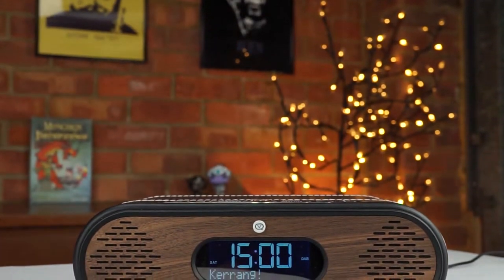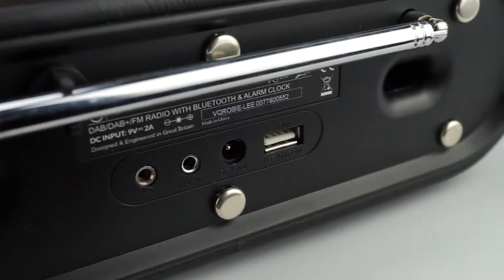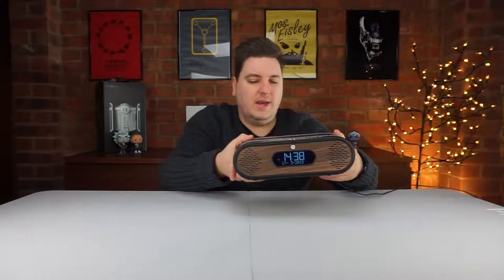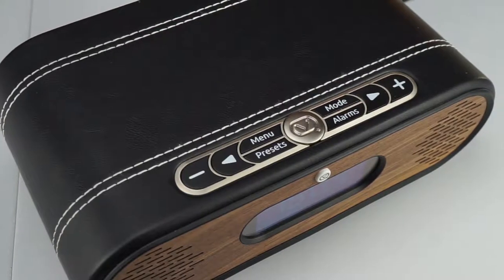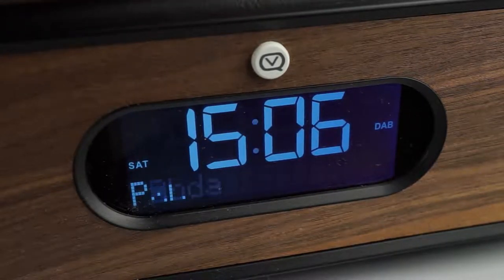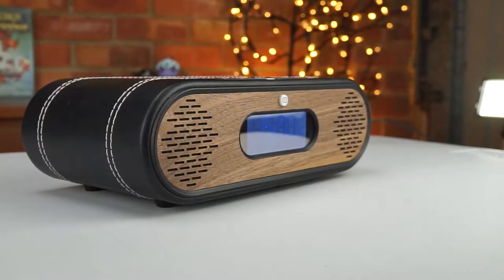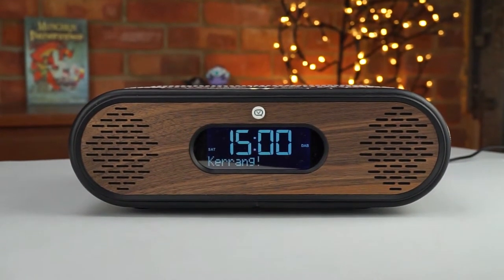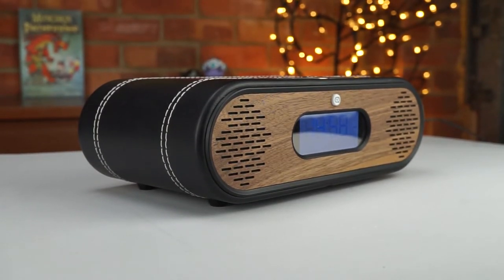VQ Rosie Lee DAB Radio Review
One of the best DAB radios we've seen ever... the Rosie Lee DAB Radio.